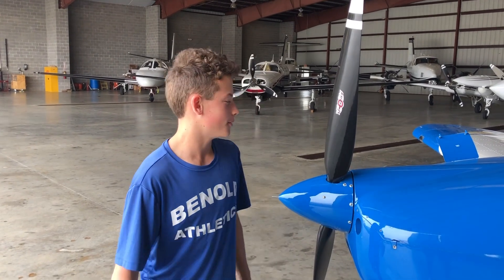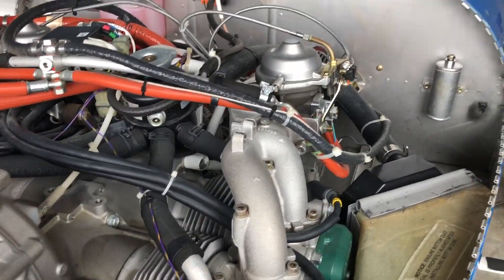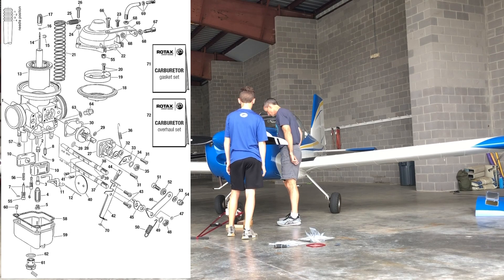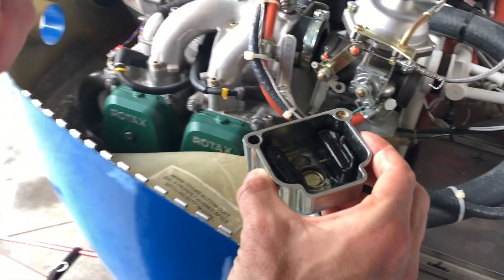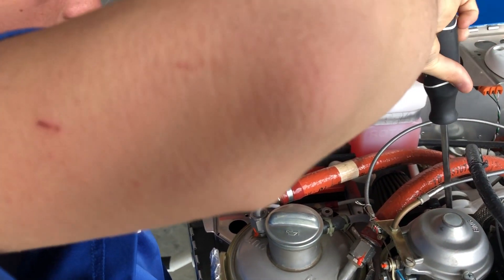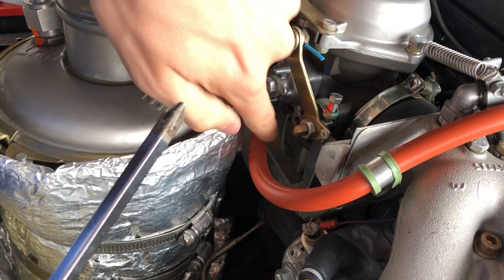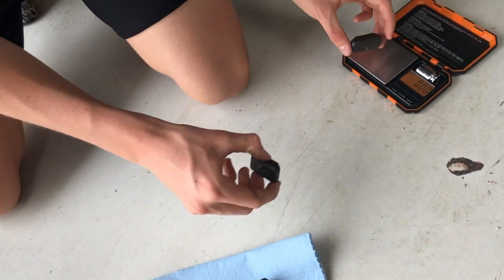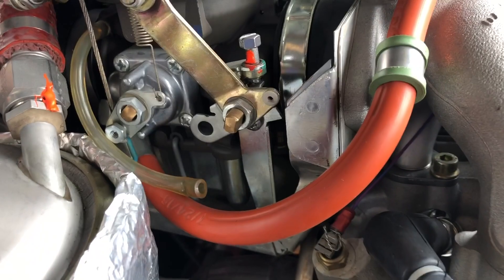Airplane Engine Won't Start | Changing Carburetor Floats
Our engine wouldn't start, so we replaced the carburetor floats. This video shows all the things we did in order to replace the floats as well as weighing them. We took out and replaced the carburetor floats and then did a test run. The engine worked great, however we did notice a small leaking afterward, so either we didn't put it back together correctly of we need to replace the seal ring.

I am a 15 year old boy who is learning to fly in my family's RV12. I love being in and around airplanes and fly every chance I get. On this channel I share my experiences and what I have learned so far in my training, and I try to get some cool shots of it happening.

Cameras:
GoPro Hero5
Crosstour HD recorder
Suctions cup mounts
My Phone 8 for this video :)